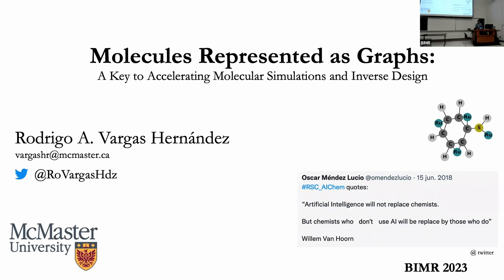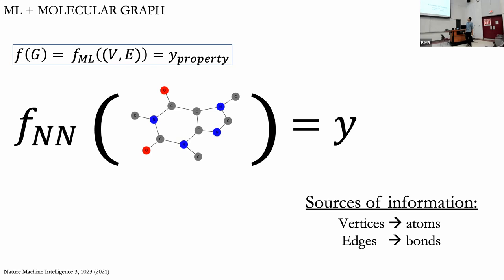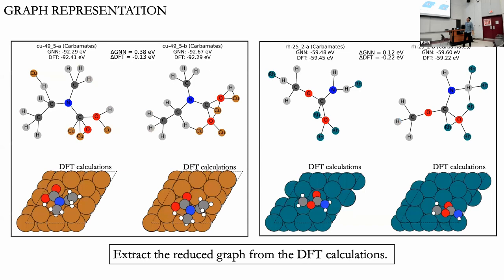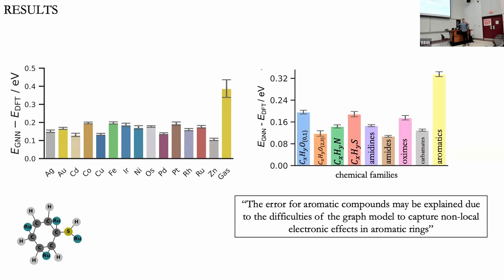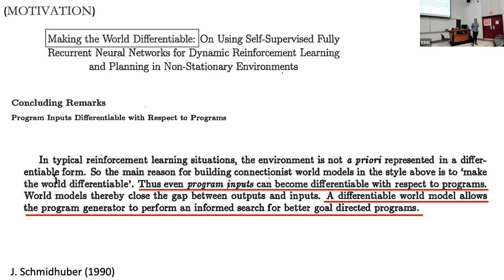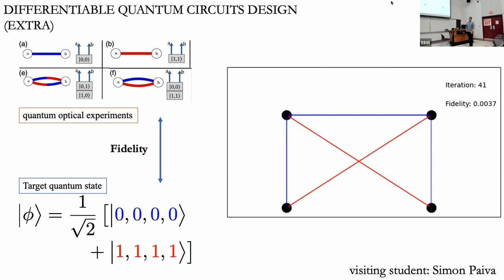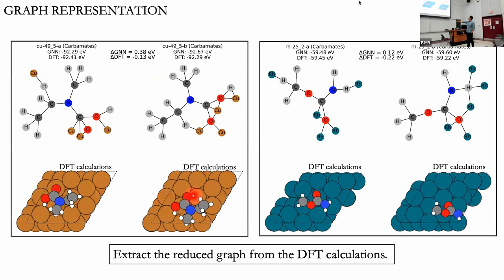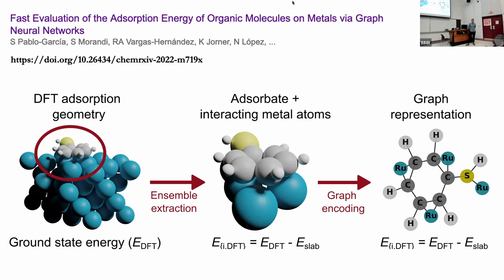BIMR Seminar - Rodrigo Vargas Hernandez - Molecules Represented as Graphs